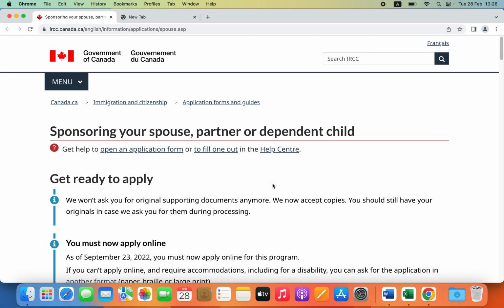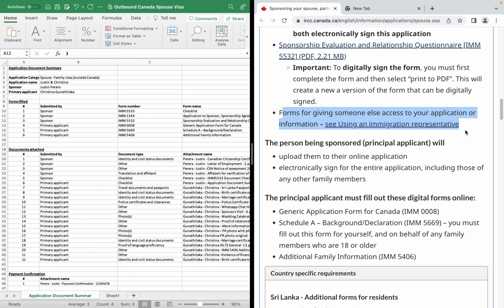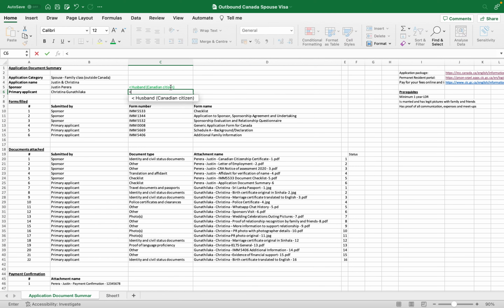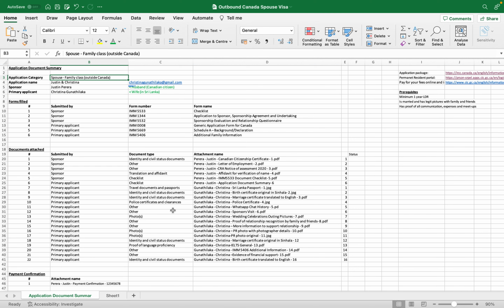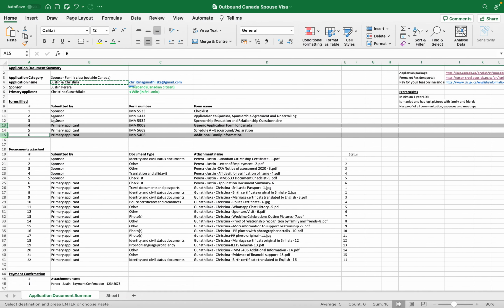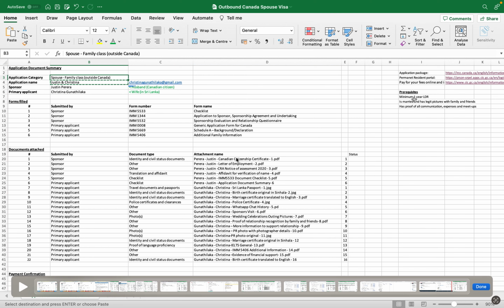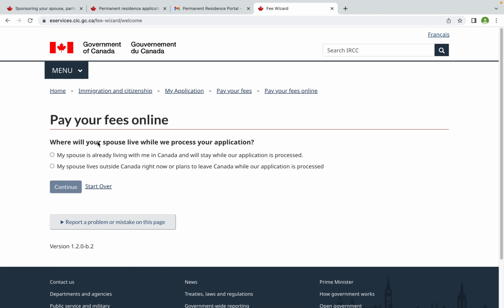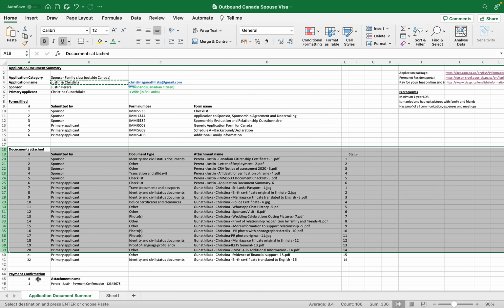Canada Spouse PR Application Process - Outbound Family Class - Part 1 - Introduction